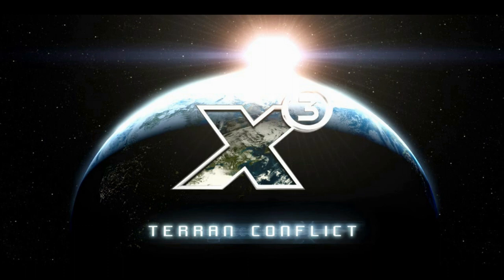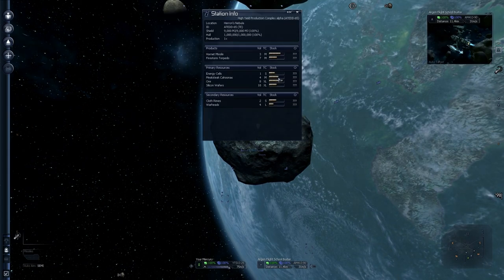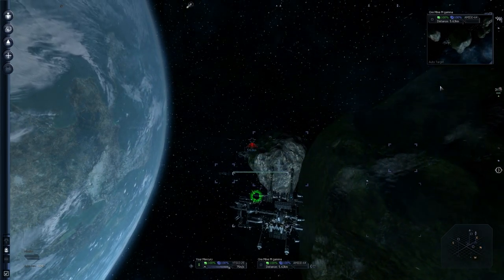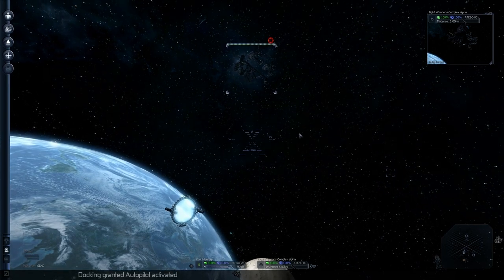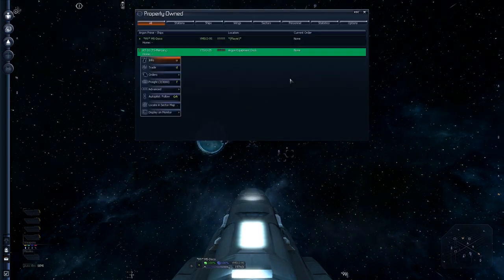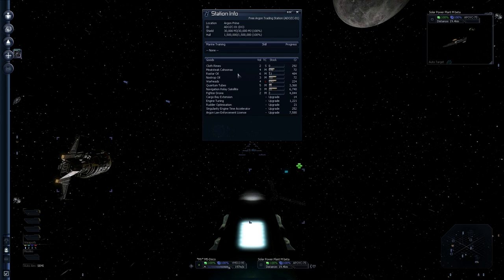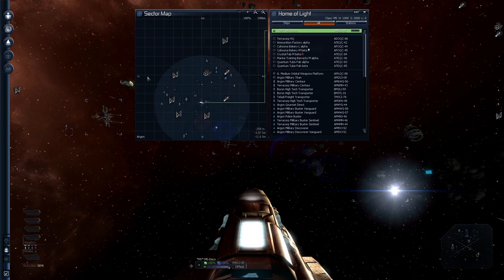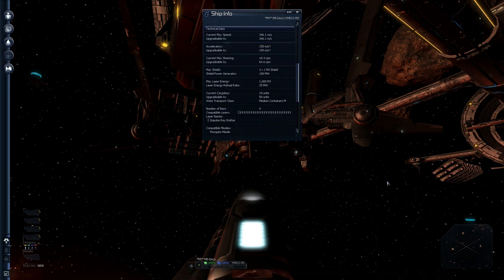Let's Play X3TC - Part 1 (I, Trader)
Let's Play X3TC, Part 1: Let the space trading begin! I dive into the X³: Terran Conflict (X3TC) and the X-Universe as a humble merchant and start building my trading empire.

Let's Play X3TC Part 1:

I take my scout ship Discoverer and explore the nearby sectors, while controlling the transport ship Mercury remotely, looking for opportunities to buy low and sell high. I find some good early trades that get me up to speed and good start, but massive trading fleet and my own trading empire is still just a distant dream.

LET'S PLAY X3TC (X³: TERRAN CONFLICT) [BLIND] [1080p] (PC)

I'm new to the game, so this is nearly a blind let's play and I'm learning as I go. No spoilers in the comments, thank you. Gameplay tips and advice are welcome, but avoid revealing me things about the story and the plot I haven't seen.

Start: Humble Merchant
Role & Playstyle: Trader/Entrepreneur, Pacifist
Plot: Not at the beginning of the LP, but I will start/follow the story later.

My playstyle is slower-paced in any game I play, and X3TC is no exception. With my little experience of the game, I've already learned that this game takes quite a bit time and patience. Even the official manual says "Say goodbye to social life/sleep or both".

Later in the let's play I will probably follow the story and the plot, and engage in combat as a result, but at the beginning I play as a pacifist trader.

The videos on this LP will be long - around 22-44 Mizuras probably = 1-2h for those not familiar with the stantard time based on the rotational period of the Teladi Home planet Ianamus Zura :)

I play X3TC on 1920x1080 max graphics and record the videos with Fraps (Full capture, 30fps). I'll post videos in Full HD 1080p, compressed with VirtualDub into x264 (Single pass - ratefactor 23).

MK3 Trading Log (Monitors Sector/Universal Traders, report viewable outside the game in a browser)